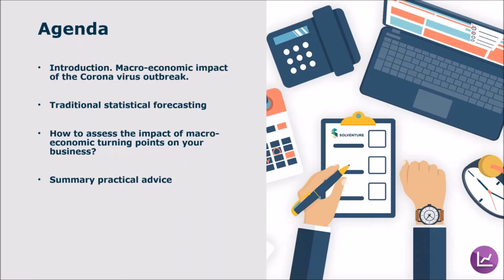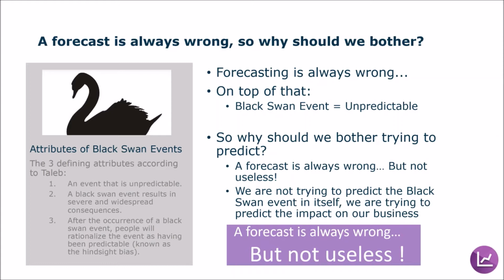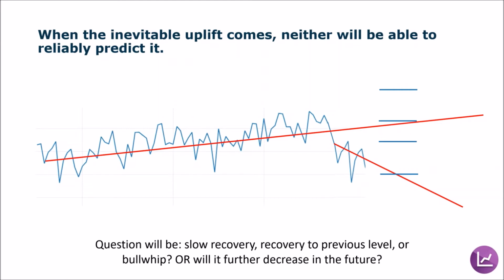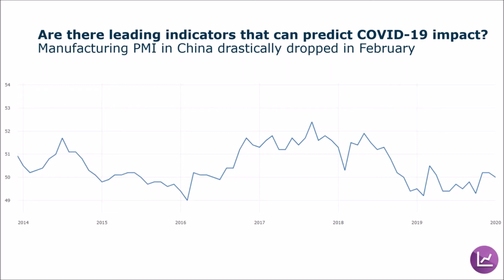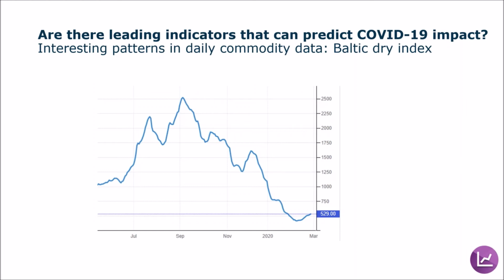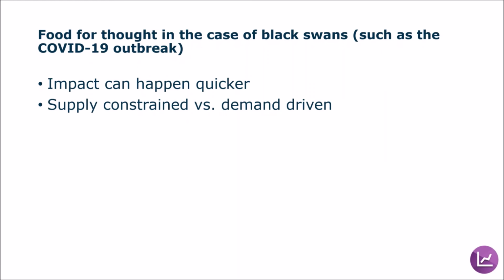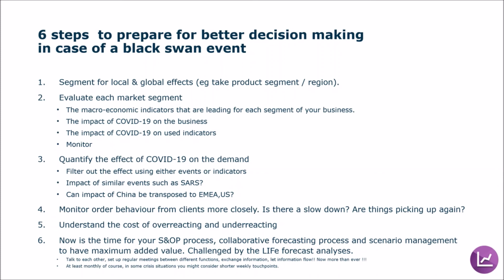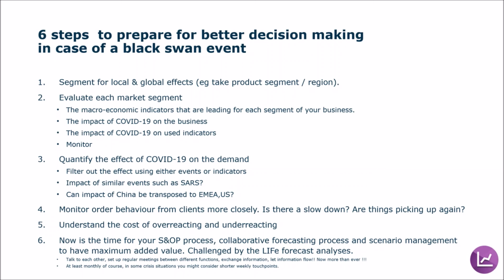Solventure Webinar: Follow the impact of the coronavirus on your business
How to use leading indicator forecasting to assess the upcoming impact of the coronavirus on your business?

The Solventure LIFe team will use the current news on the coronavirus as an example in our webinar to illustrate which steps one should take to retrieve functional data.